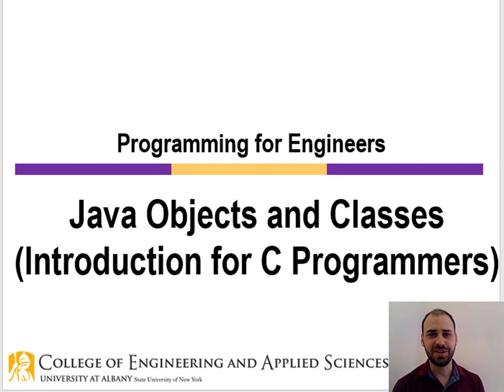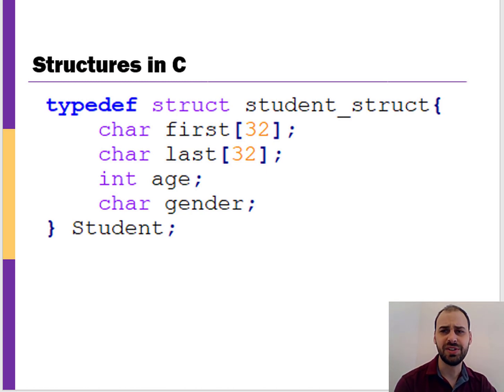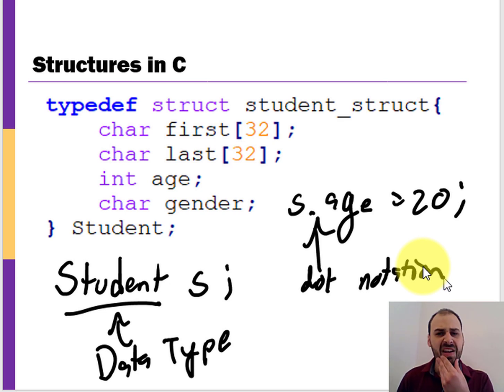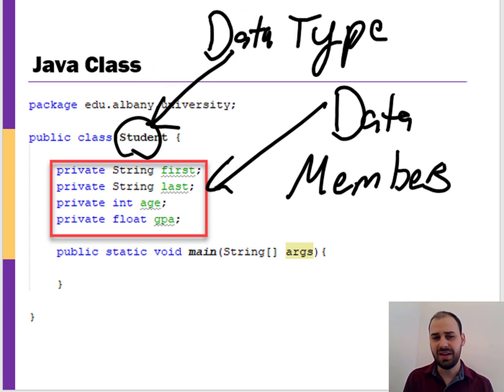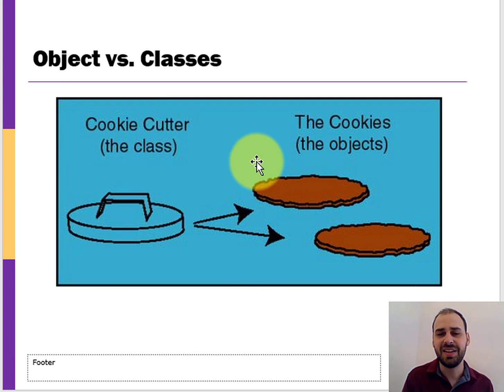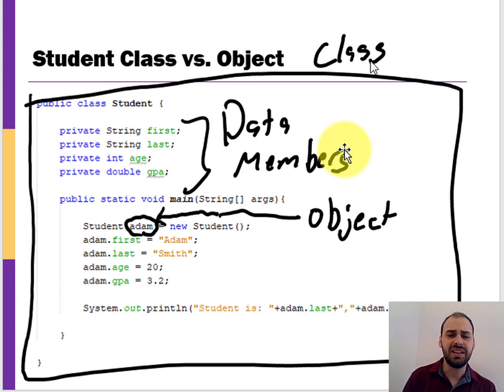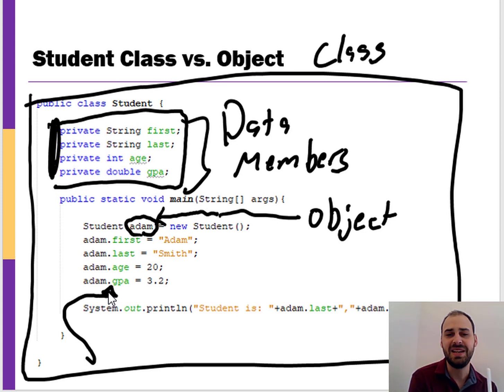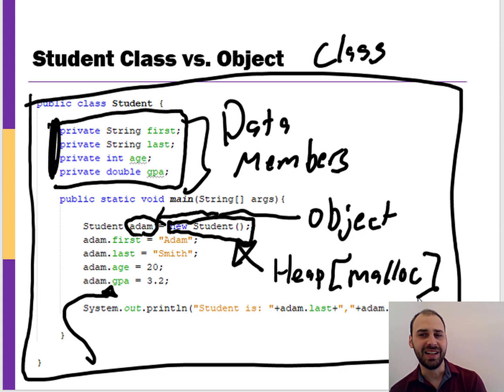Introduction to Java Objects and Classes for C Programmers